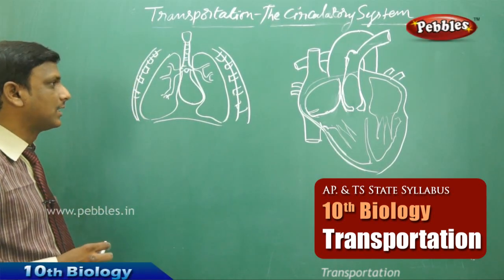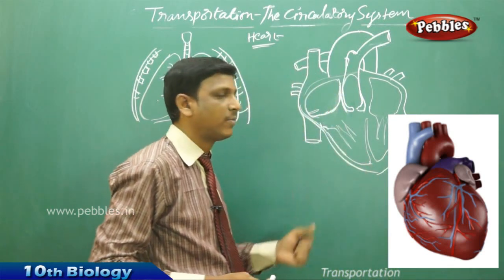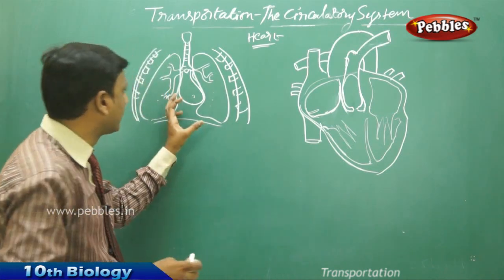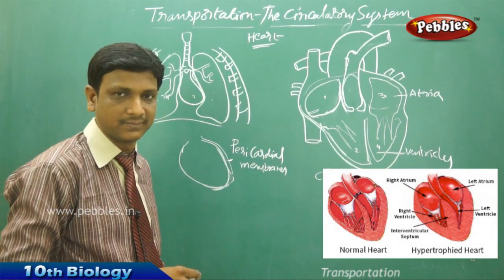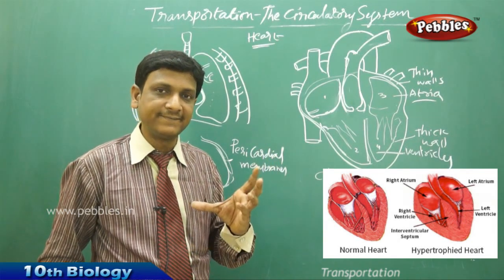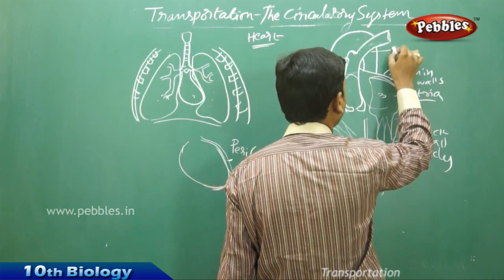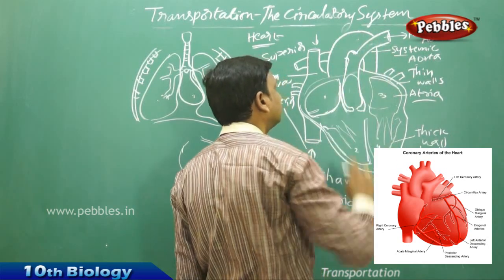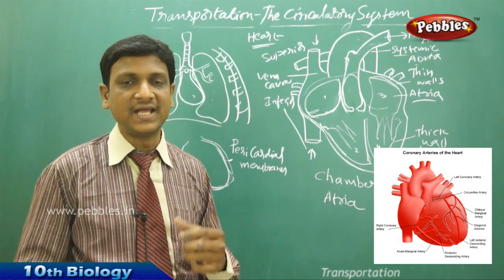Transportation - AP & TS Class 10th State Board Syllabus Biology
In biology, transport refers to the act or the means by which a molecule or ion is moved across the cell membrane or via the bloodstream. There are two types of transport in this regard: (1) passive transport and (2) active transport.